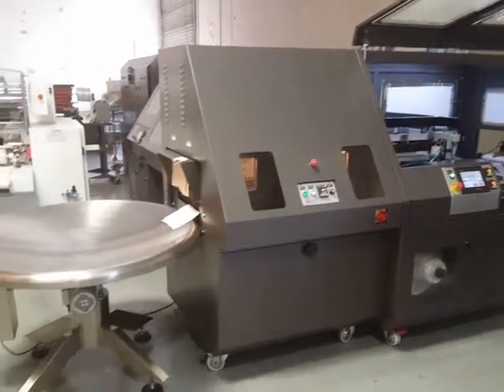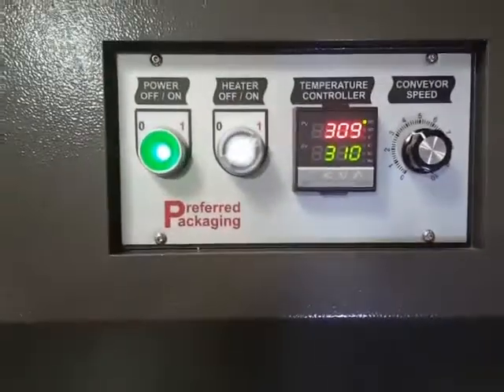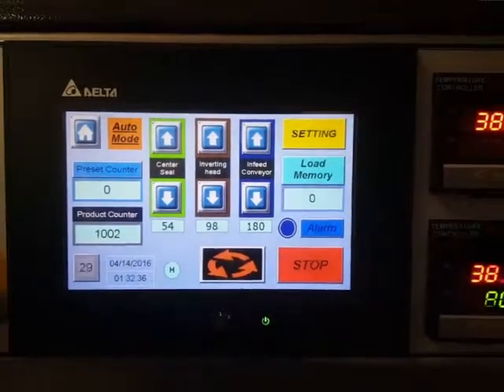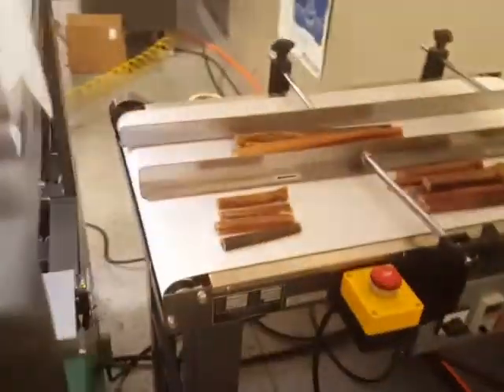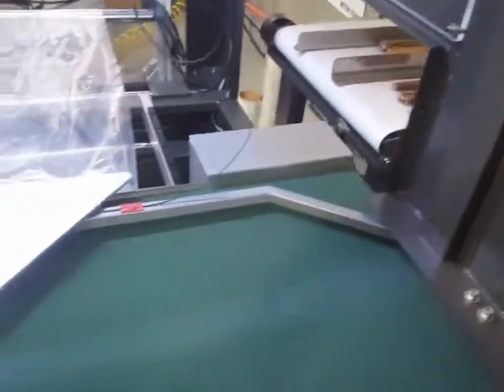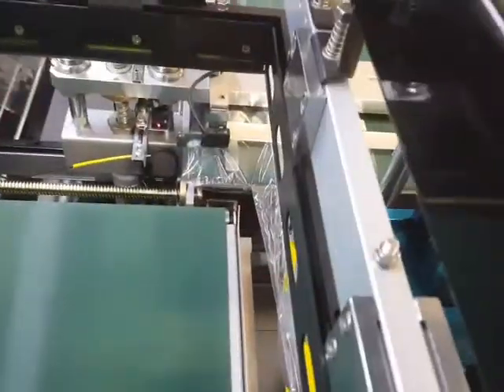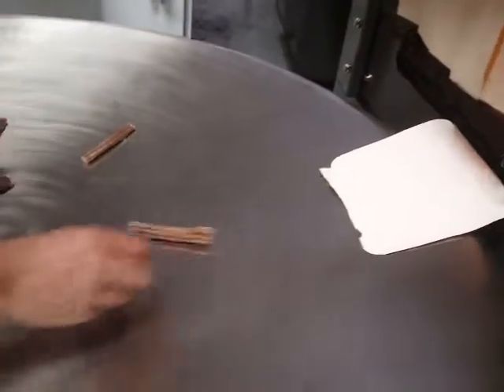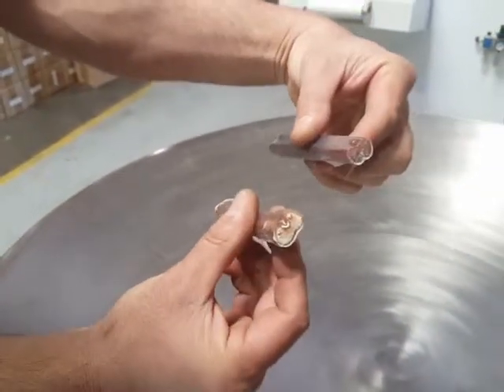PP 5300 Combo Bully Stick 1mp4